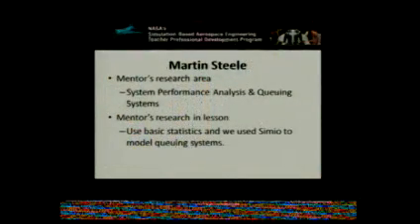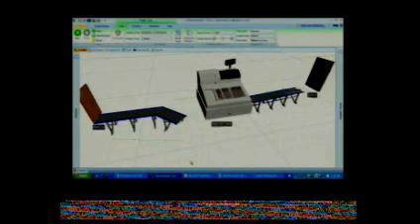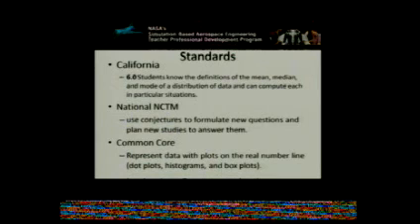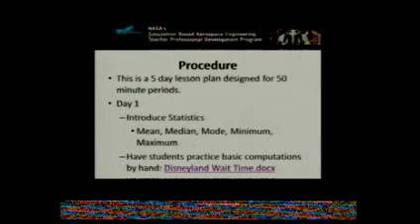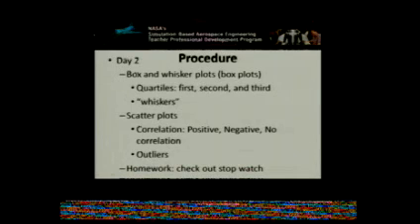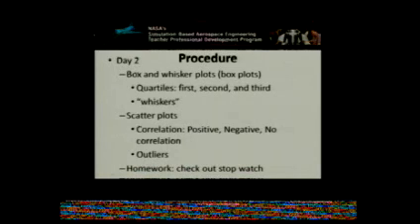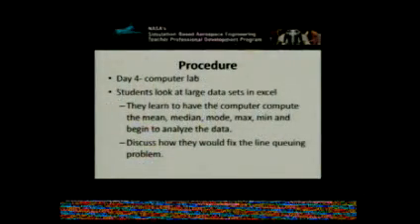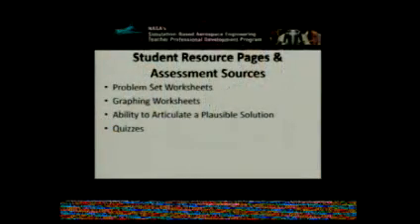Cafeteria Line Modeling and Analysis by Anna Bathgate and Matthew Sutherland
Presentation by Anna Bathgate & Matthew Sutherland (Bloomington, CA), attended workshop at NASA Kennedy

8th--10th grade; Pre-Algebra; Students are introduced to statistics through analyses of lines and queuing systems.